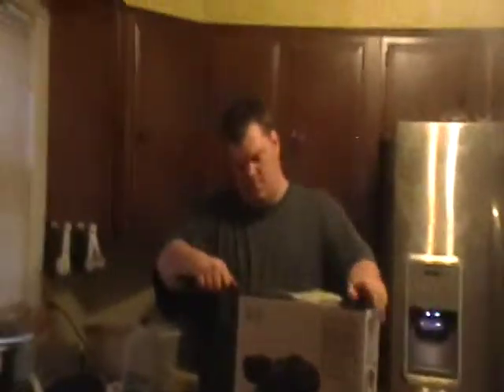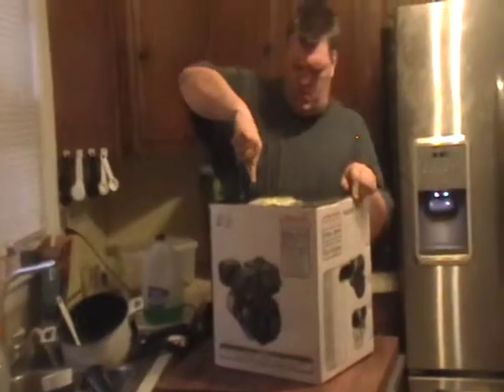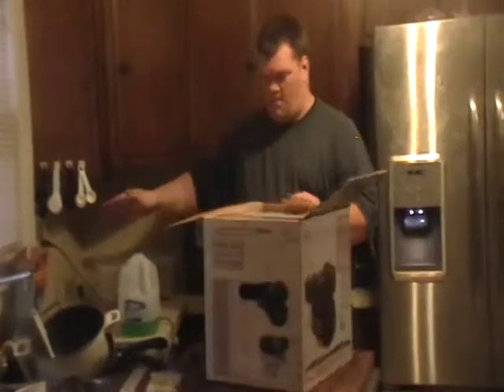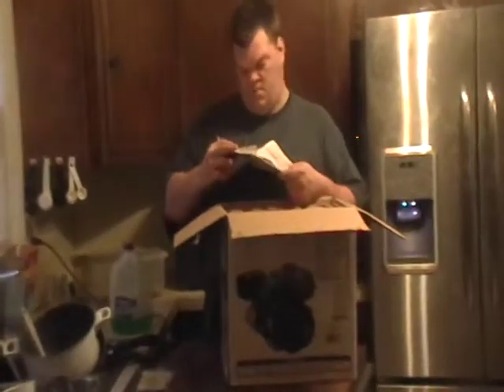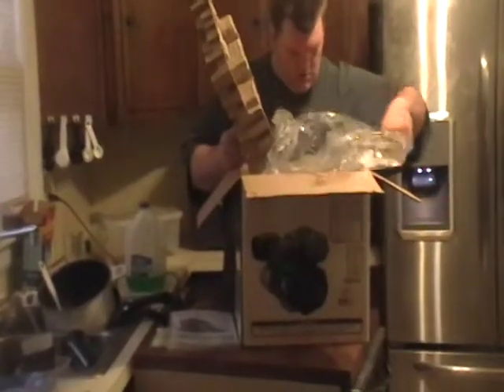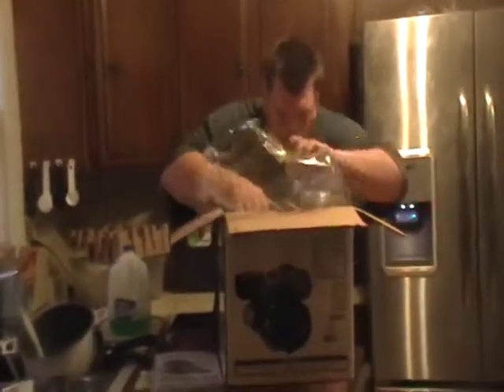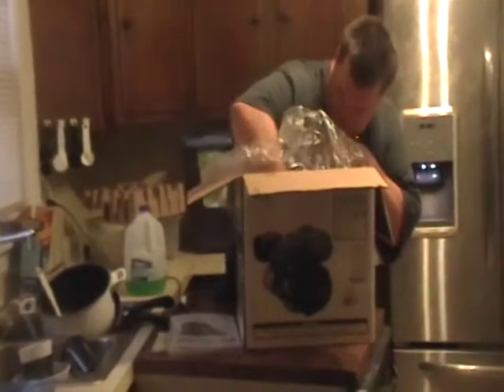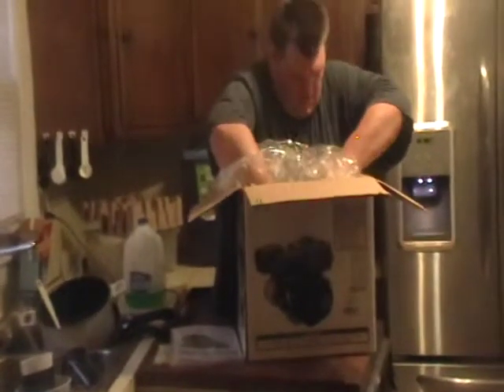the onboxing of the predator engine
predator engine